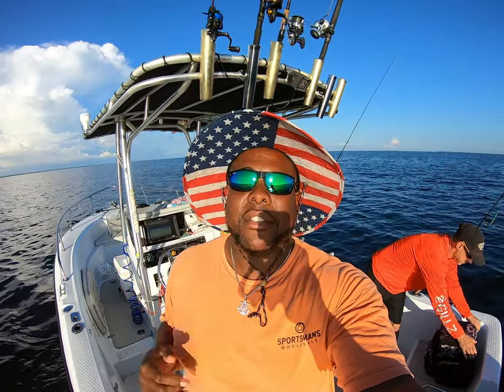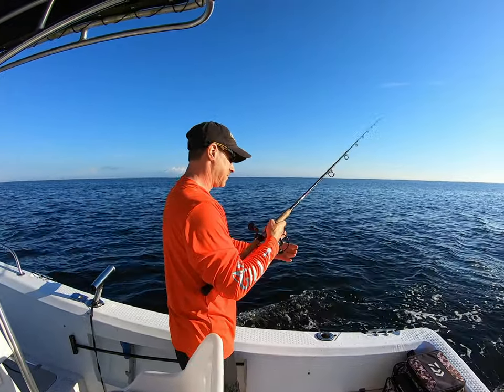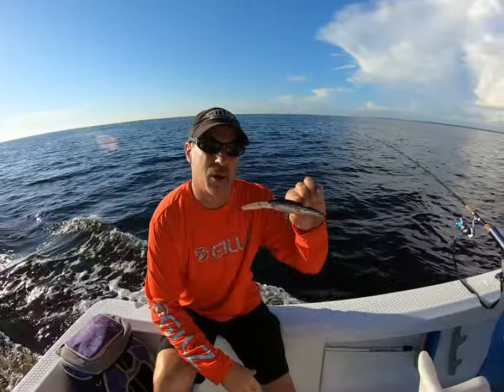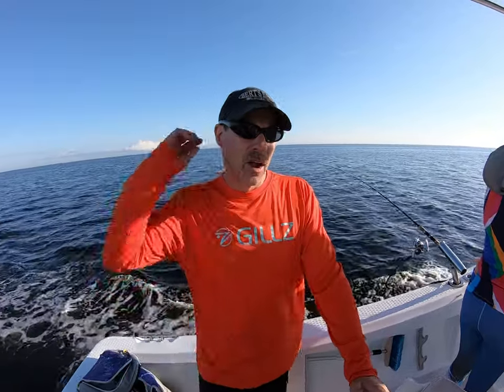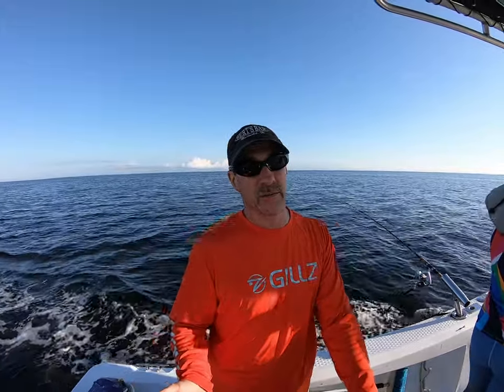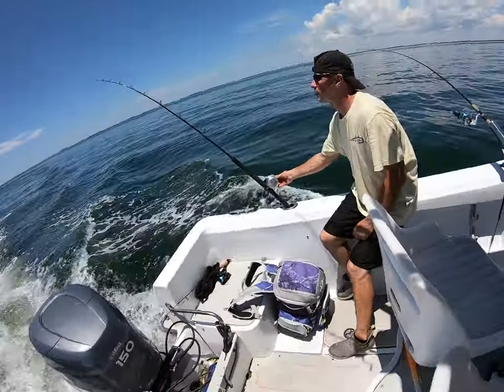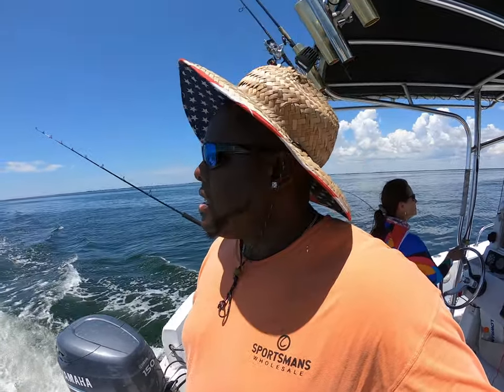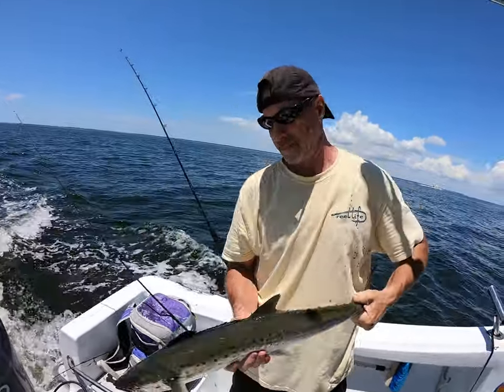Learning to troll charlotte harbor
today me an my buddy dave will be teaching you how to troll..